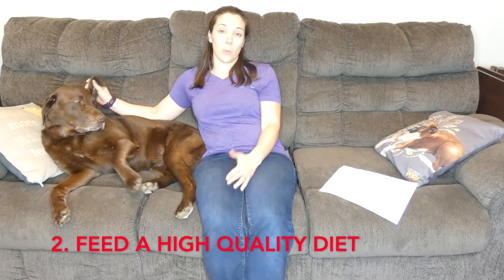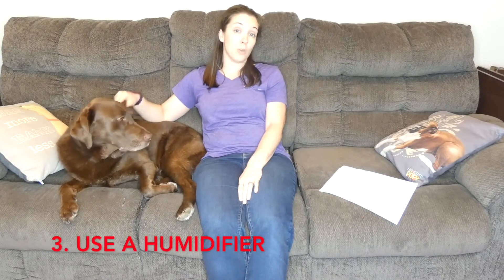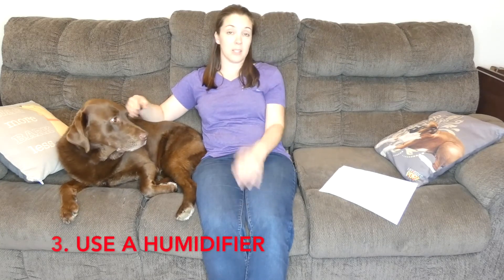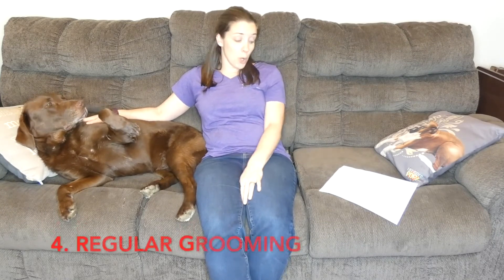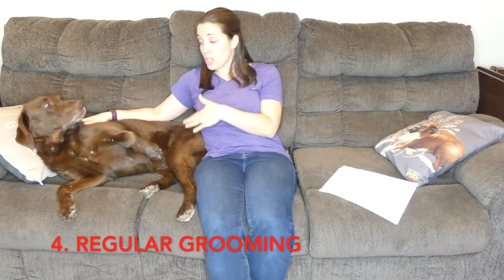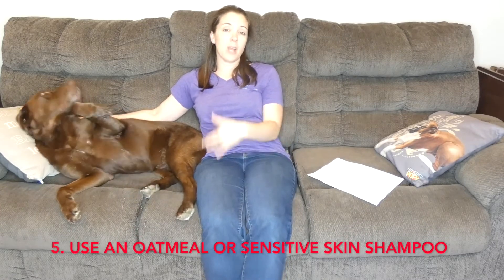How To Get Rid of Dandruff on Dogs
Dandruff isn't just a problem for humans. You may have begun to notice white flakes in your dog's coat. These flakes are just small pieces of dry skin. This condition isn't serious. In fact, your dog probably doesn't even realize that he has it, but it's still good to know  how to get rid of dandruff on dogs.

It's important to have your veterinarian examine your dog when you begin to notice dandruff. They can help you rule out any underlying conditions and give you some guidance on how to get rid of dandruff on dogs. If you've ruled out anything serious, these tips will help make your dog's skin and coat healthier to clear up the dandruff problem.

"Poor quality food is made with ingredients that can actually harm your dog over time. If the food you feed doesn't provide proper nutrition for your dog's unique needs, you're going to start seeing negative effects as time goes on. One of the first signs you'll notice is the deterioration of his skin and coat health."